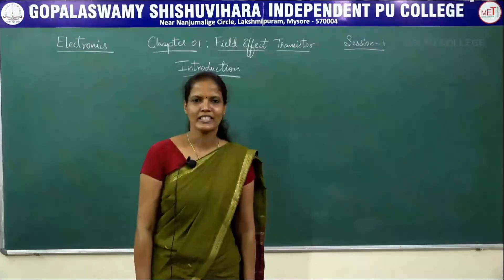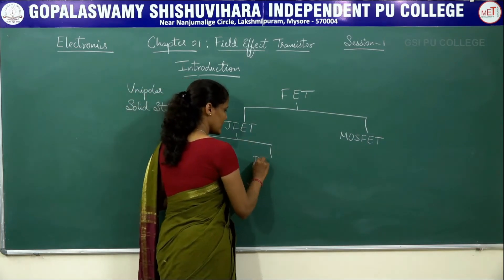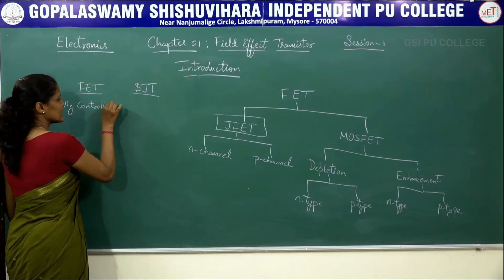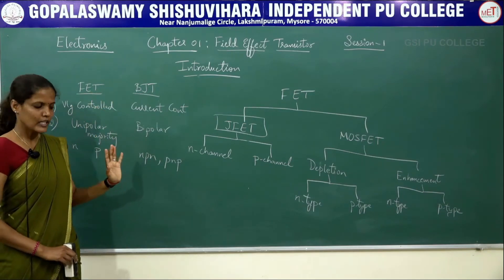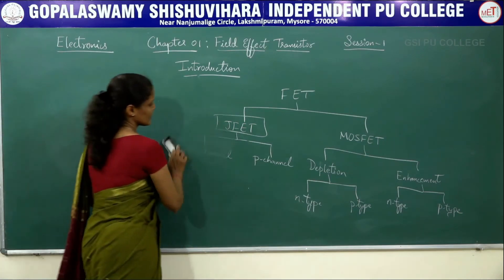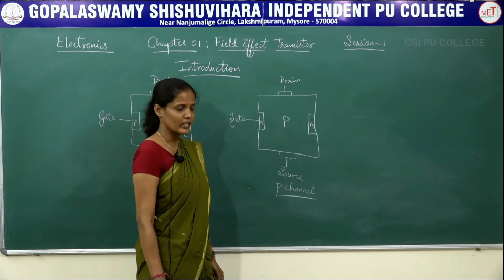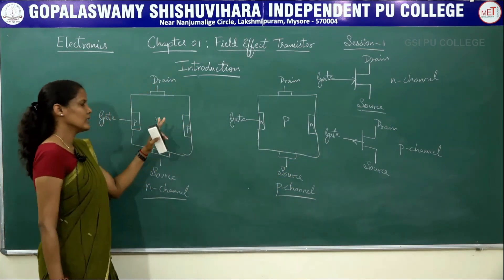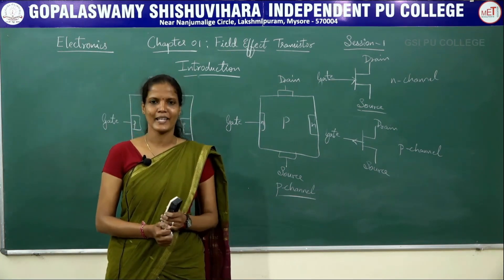ELECTRONICS | II PUC | CH 01 | FIELD EFFECT TRANSISTOR - INTRODUCTION | S01